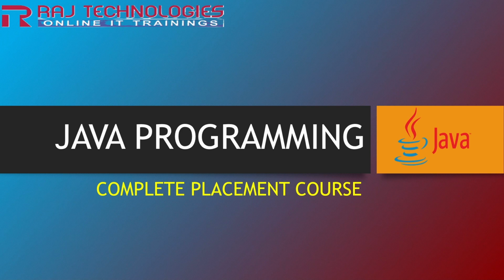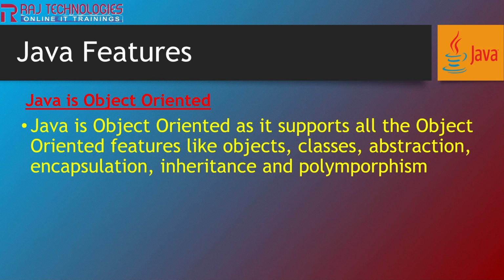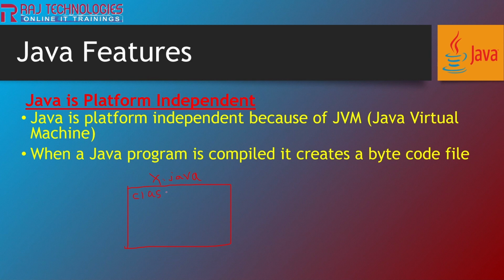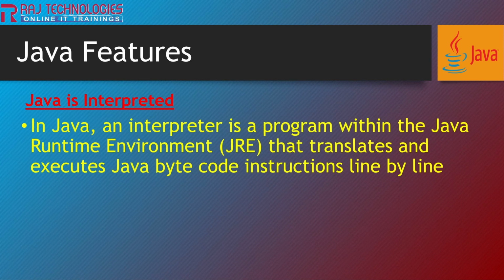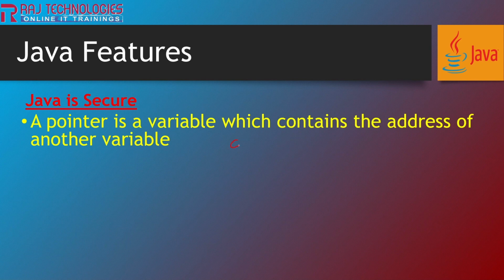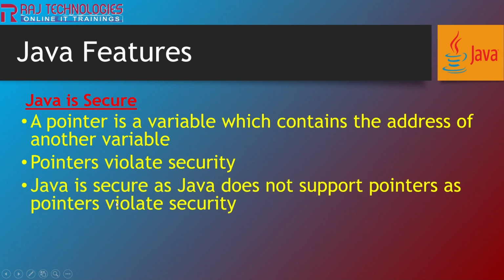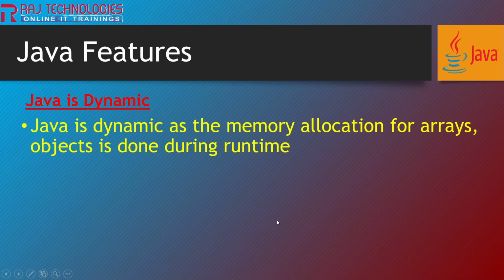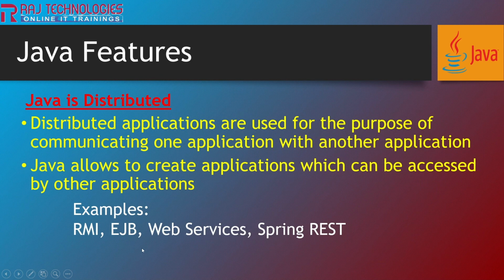JAVA EXPERT Shares Top Java Features You Need To Know